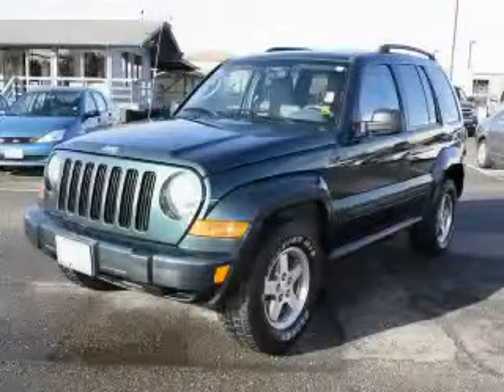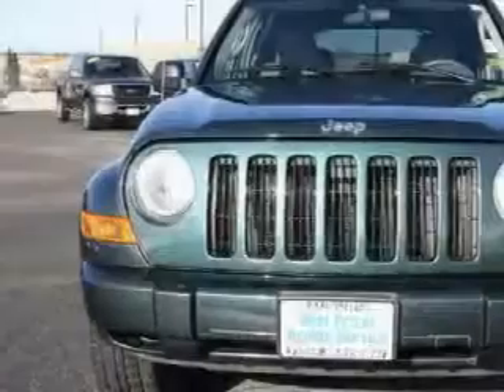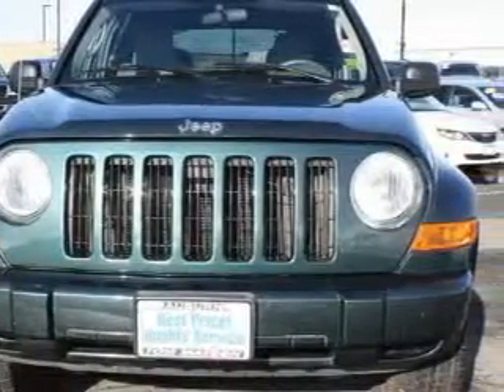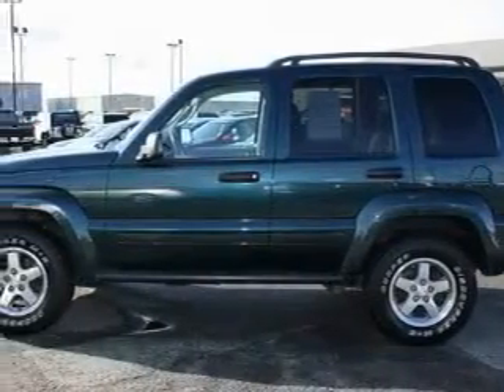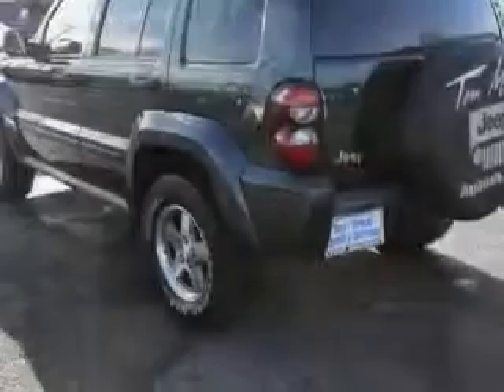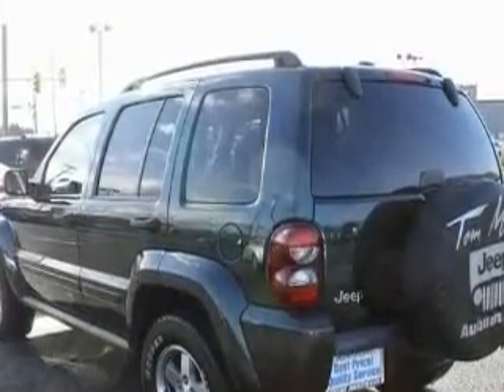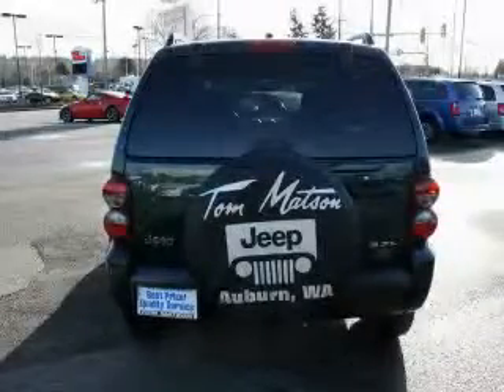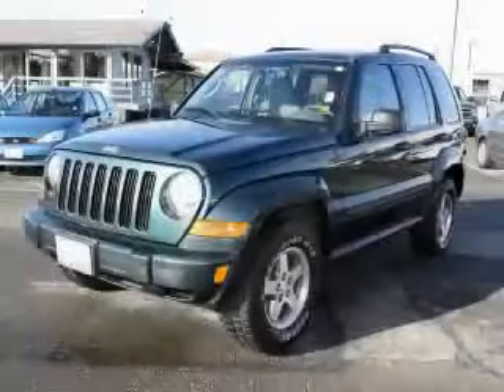Used 2005 Jeep Liberty Auburn WA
Year: 2005
 Make: Jeep
 Model: Liberty
 Engine: 3.7L V6 MPI
 Trans.: Automatic
 Exterior: Green
 Miles: 64,974
 Interior: Gray

 2925 Auburn Way N.